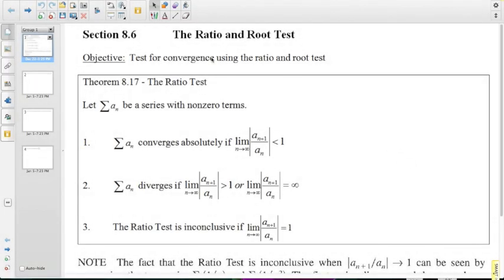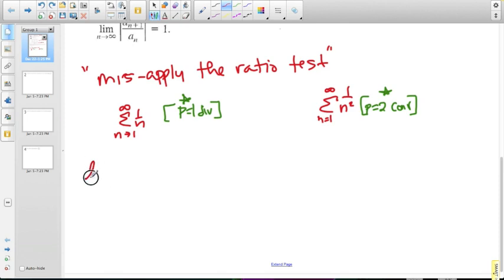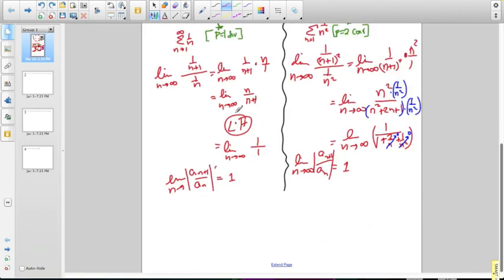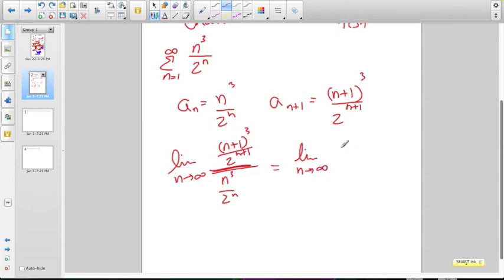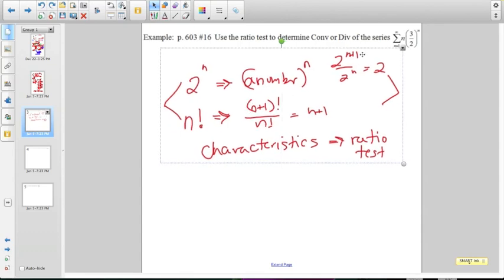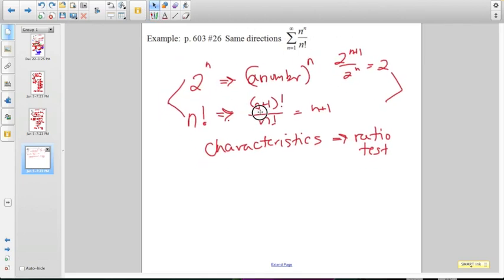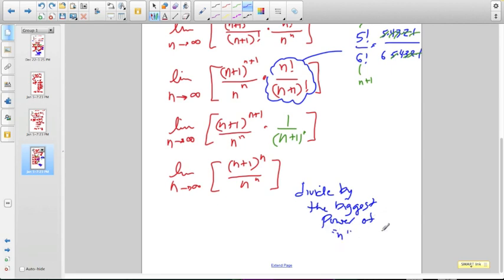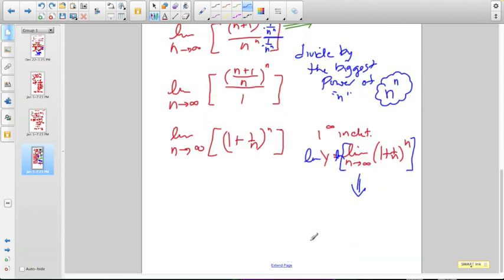APBC 9-6 Ratio Test